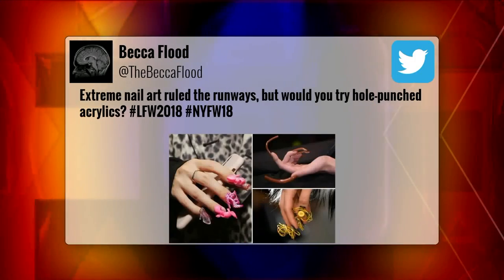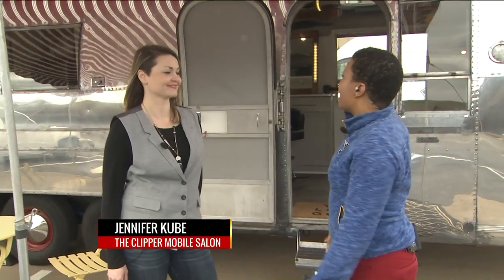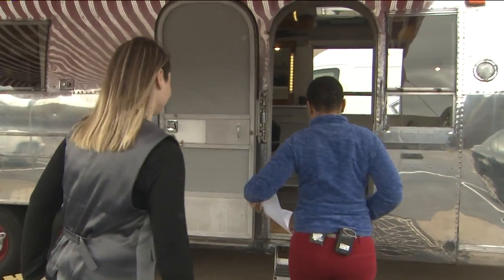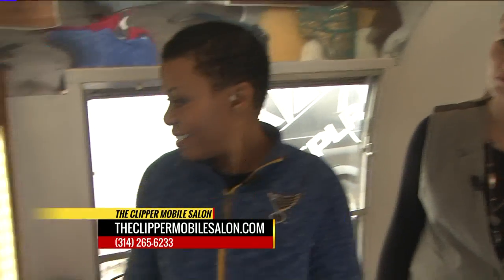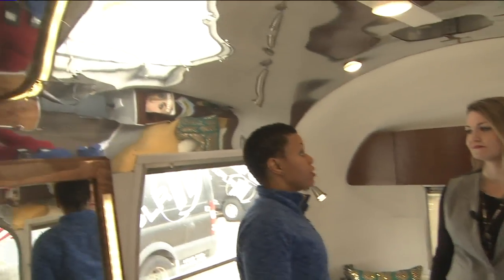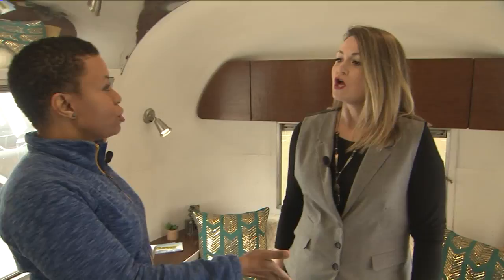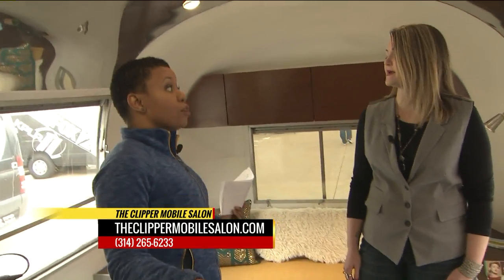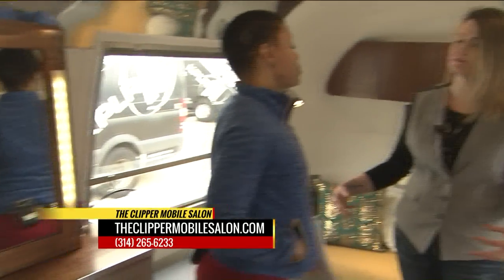FOX 2 9AM THE CLIPPER MOBILE SALON